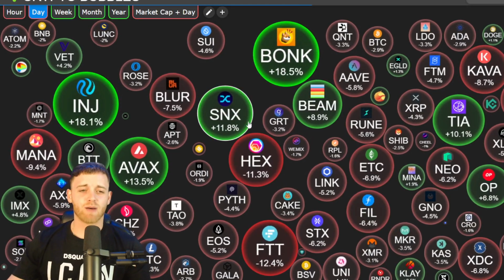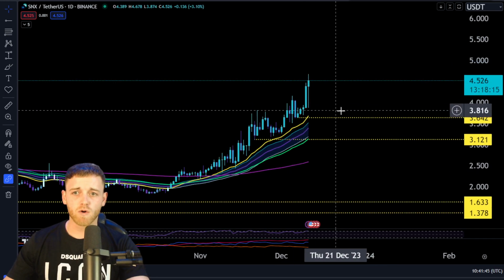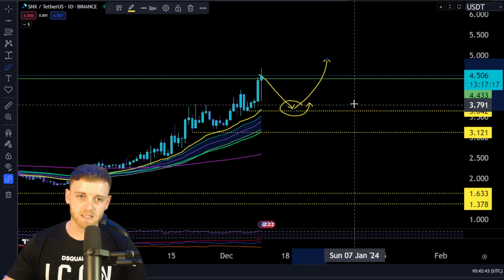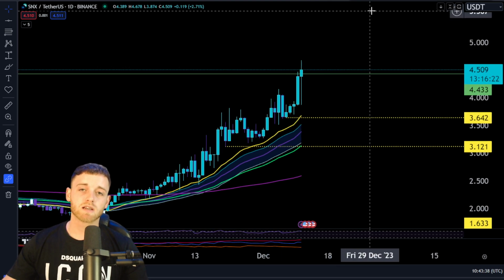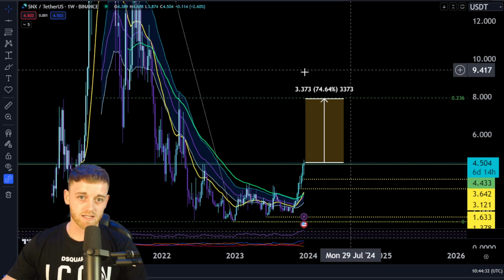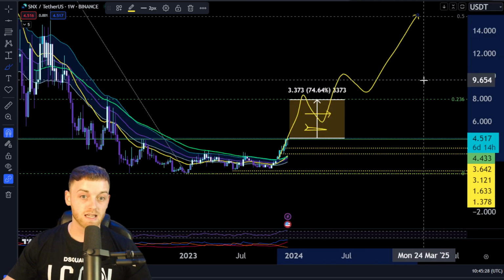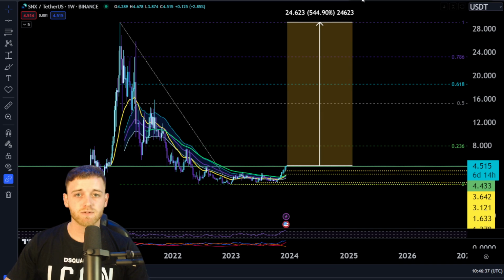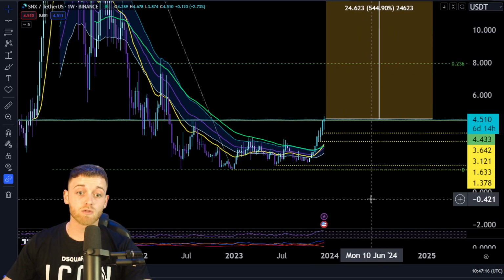CAN SNX 5X FROM HERE?!! SNX Price Prediction, SNX Technical Analysis, SNX December Update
Do you want to learn NEW trading strategy FOR FREE!?
Join my EXCLUSIVE FREE TRADING WEBINAR to Learn a NEW trading strategy!!

Everything covered in this video:
📈 SNX Price Analysis
🔍 SNX Technical Analysis
🌐 SNX Live Update
📊 SNX Charts Explained
🎙️ Crypto Chester's Insights
📰 SNX News Today

💰 Discover the key to multiplying your investments 5/10x within the next 12 months, independent crypto investments(NFA) - JOIN FREE